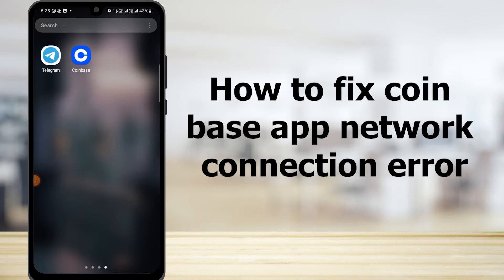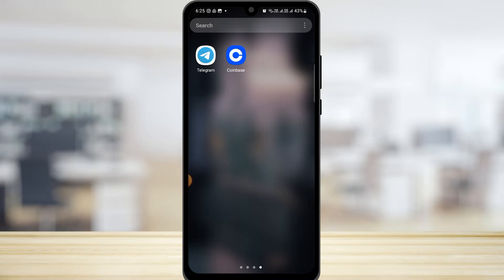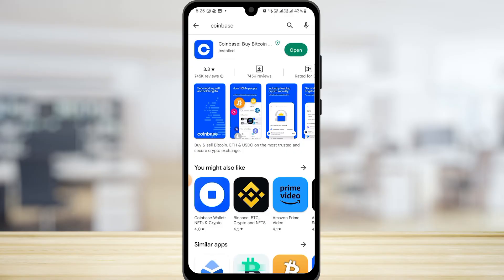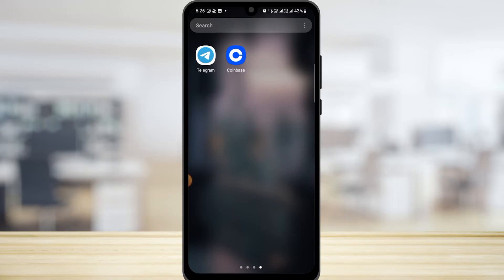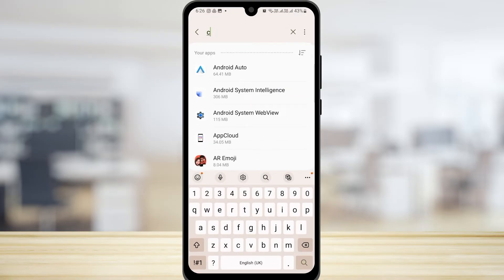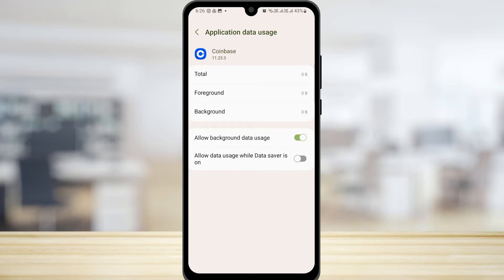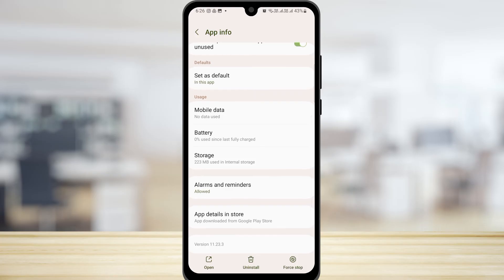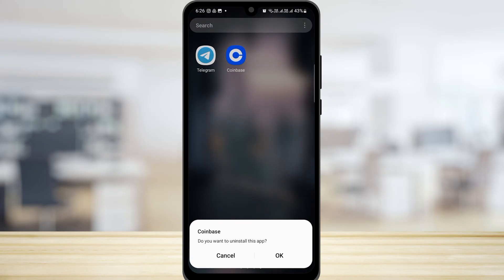How to Remove Someone from Your Best Friend List on Snapchat 👥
If you're looking to remove someone from your best friend list on Snapchat and maintain your privacy or manage your connections, you're in the right place. In this comprehensive video, we will provide you with a step-by-step guide and valuable tips on how to remove someone from your best friend list on Snapchat while keeping your relationships balanced.

1️⃣ Understanding the Best Friend List on Snapchat 📲💕

We'll explain what the Best Friend list is on Snapchat and its significance in your connections. Understanding how the list works will help you make informed decisions about managing your friendships on the platform.
2️⃣ Method 1: Manual Removal from Best Friends List ✂️👥

We'll guide you through the process of manually removing someone from your Best Friend list on Snapchat. This method allows you to have more control over your friendships and tailor your connections according to your preferences.
3️⃣ Method 2: Adjusting Best Friend Settings ⚙️🔄

Snapchat provides customizable options for managing your Best Friend list. We'll show you how to adjust the Best Friend settings to remove someone from the list or control who appears on it based on your interactions.
4️⃣ Tips for Handling Best Friend List Changes 📝💭

We'll provide you with practical tips on how to handle the removal of someone from your Best Friend list sensitively and manage any potential social dynamics or expectations that may arise from the change.

Snapchat, Best Friend list, remove from list, manage connections, privacy, social dynamics, adjust settings, control friendships, customize options, social media, friend management